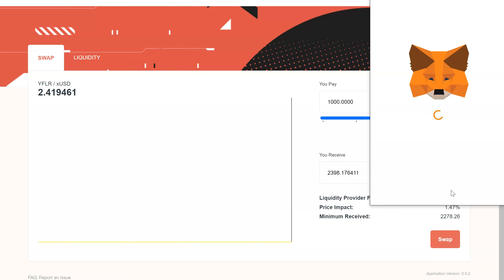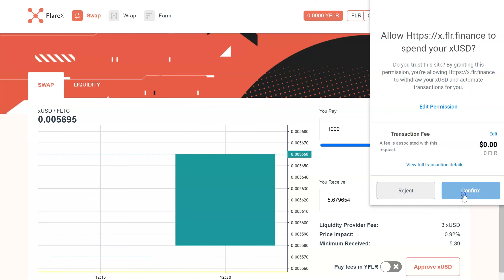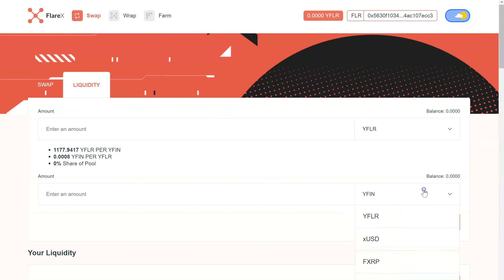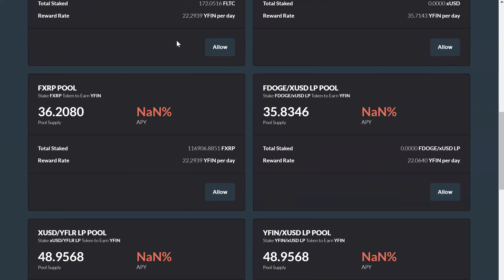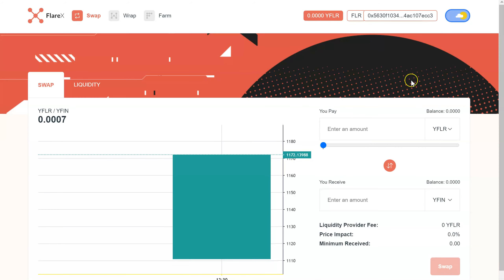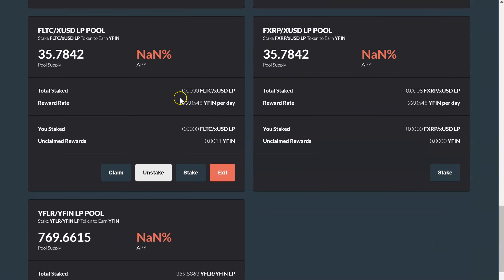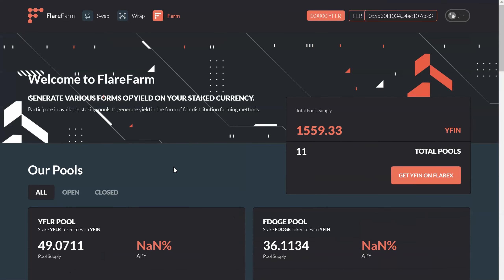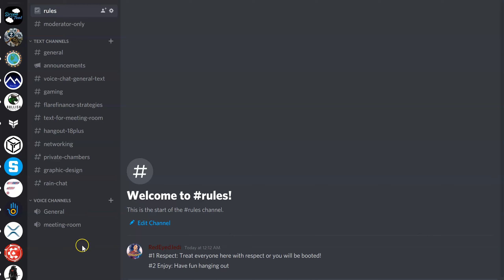Time to Rock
Just a quick video. Will upload video later today.

Faucets are Open and it's time to farm. Who ever thought we would be Competition Farmers?

Proud Member of the Flare Finance 300

Flare Finance Discord: @RedEyedJedi

Let me know if there is something you would like me to make a video on.